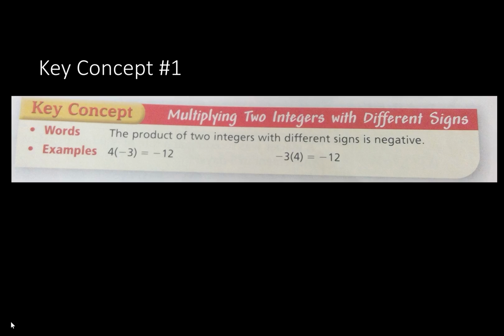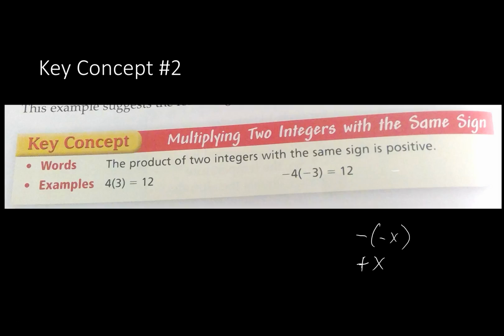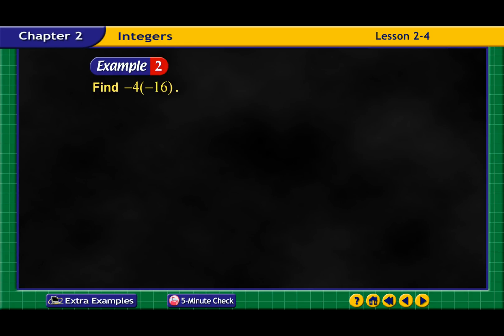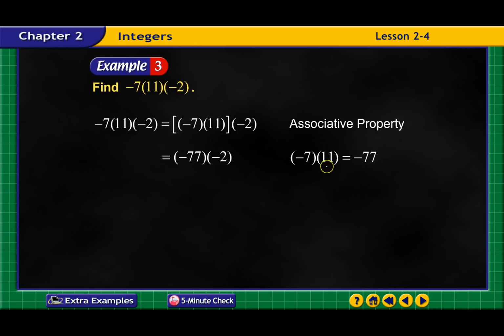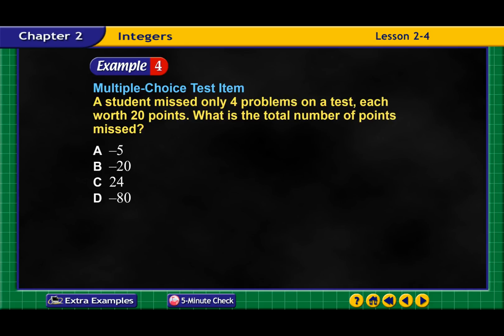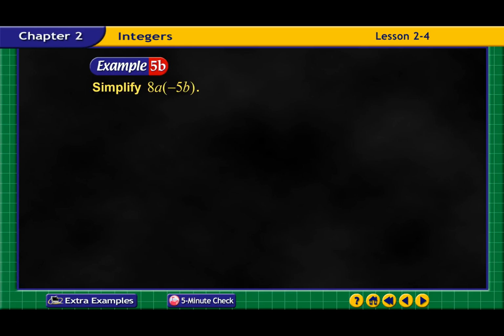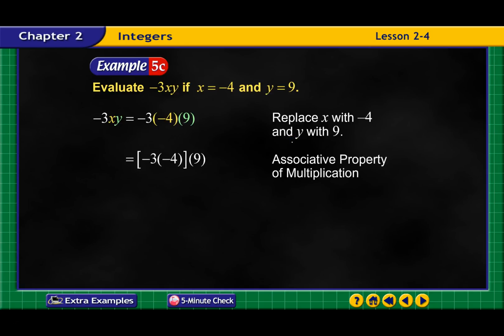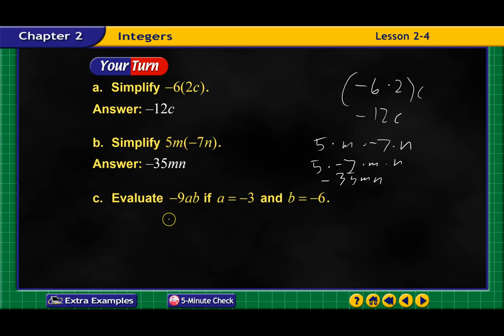ItA 2-4 Multiplying Integers